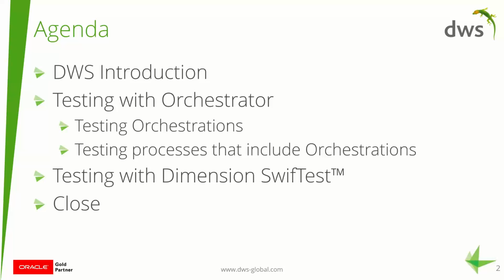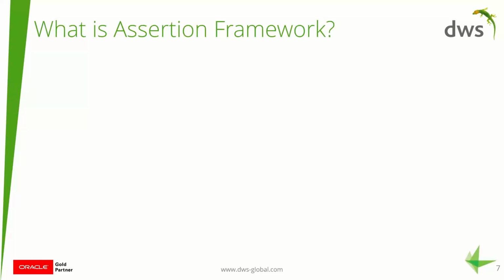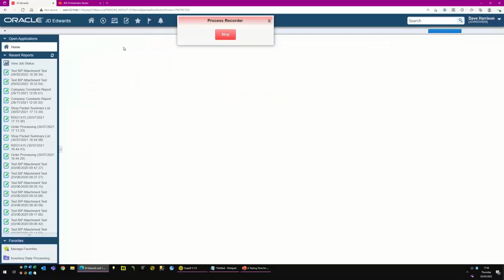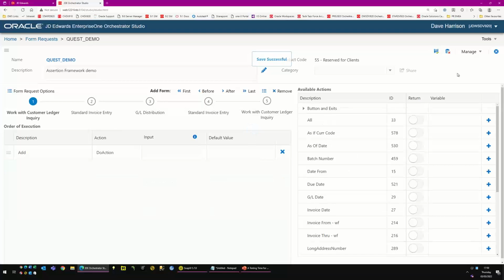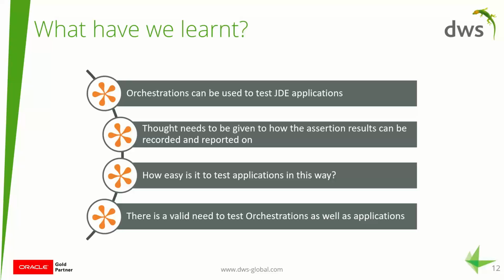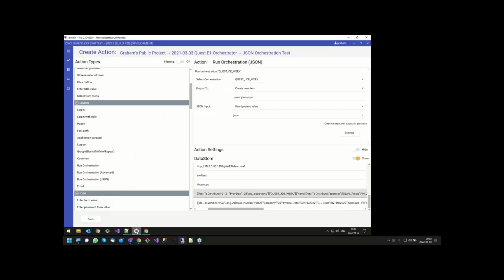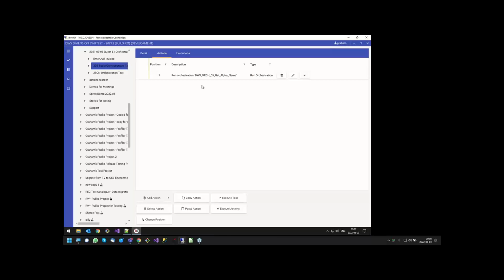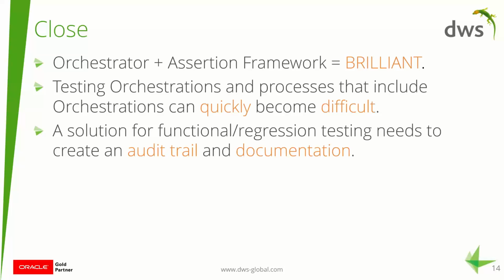WEBINAR | A Testing Time for Orchestrations | DWS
DWS webinar on Testing Time for Orchestrations presented during JD Edwards week in 2022.